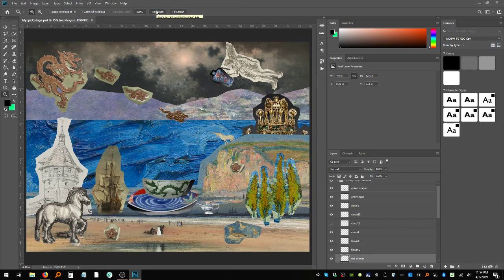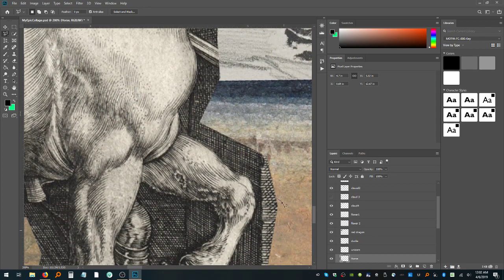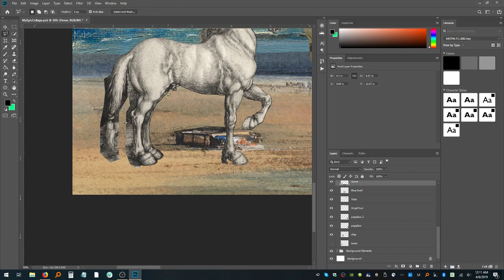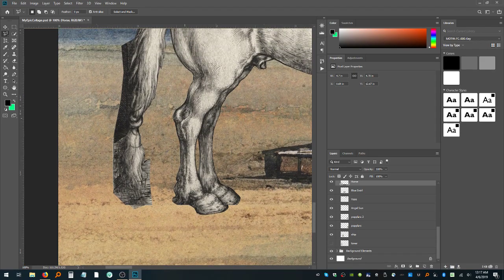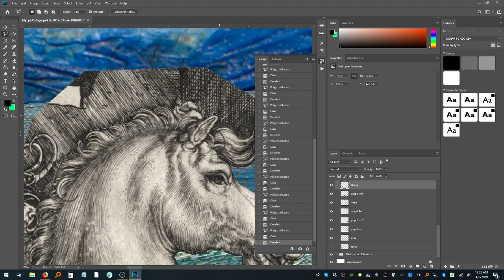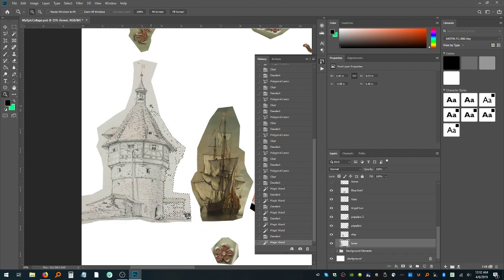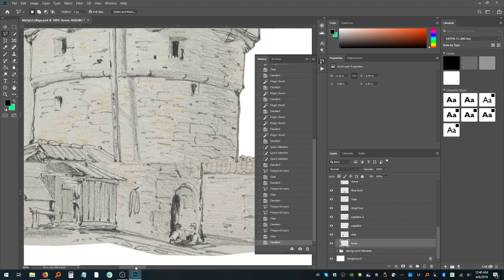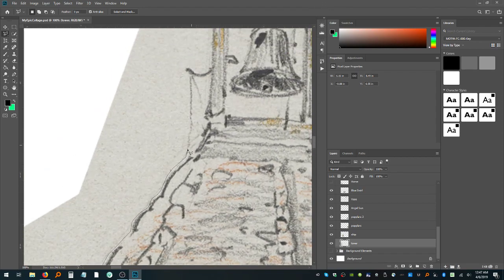Epic Digital Collage Project - Part 6 of 12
Epic Photoshop Digital Collage Project using Open Access images from the Cleveland Museum of Art - in real time!